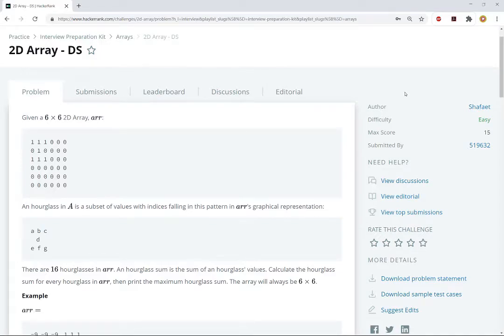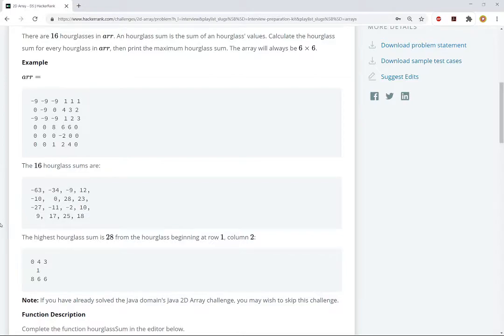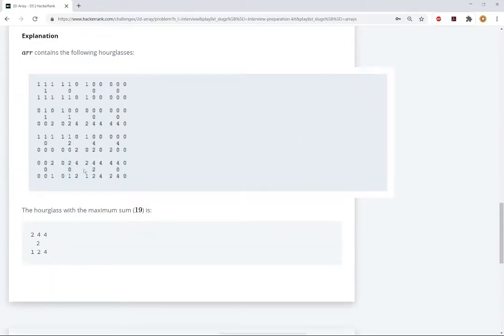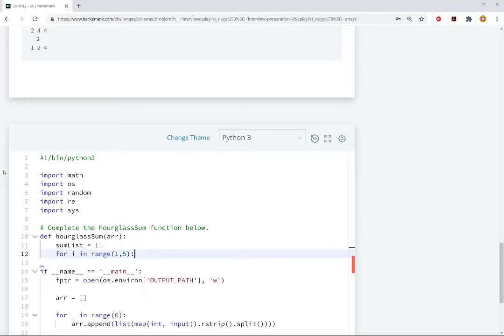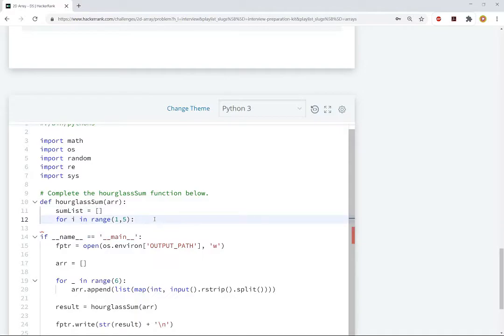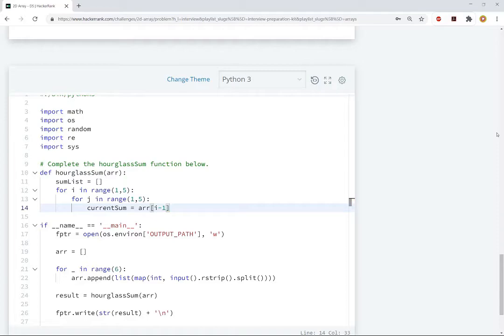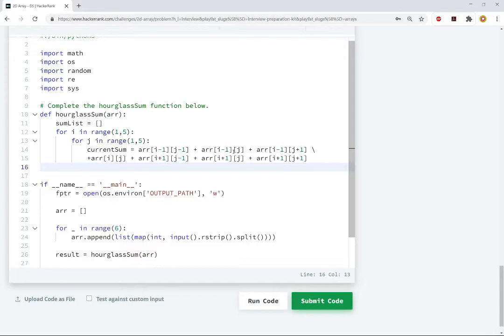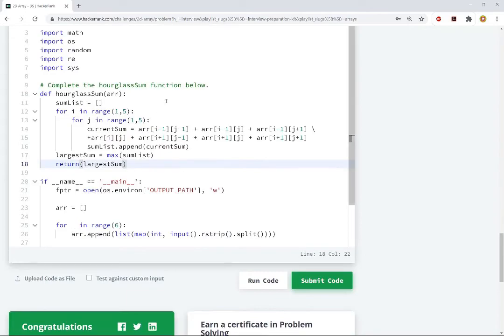HackerRank 2D Array - DS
Solution to the exercise 2D Array - DS from the arrays section of HackerRank's interview preparation kit, written in Python 3. The exercise can be found at the following link: